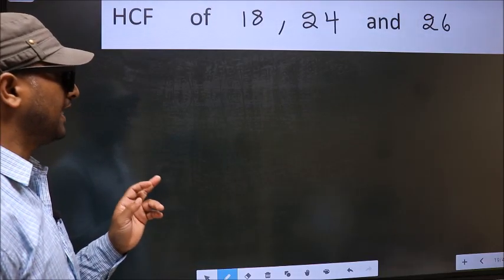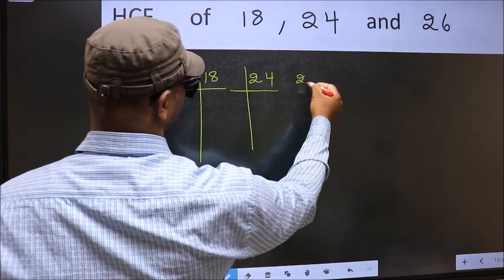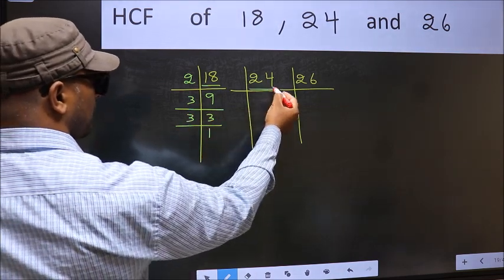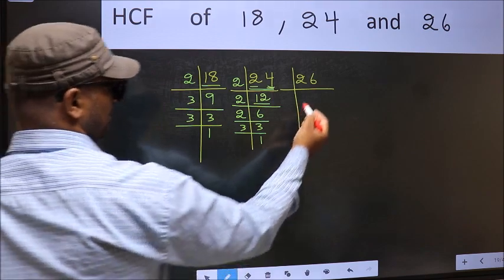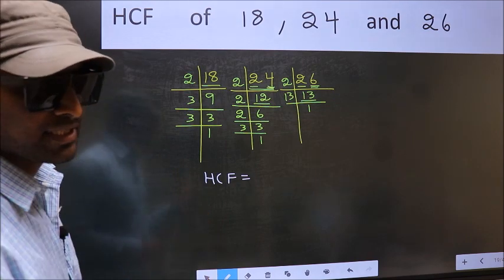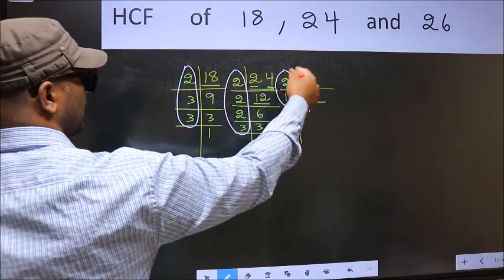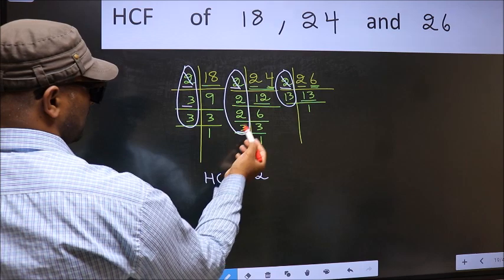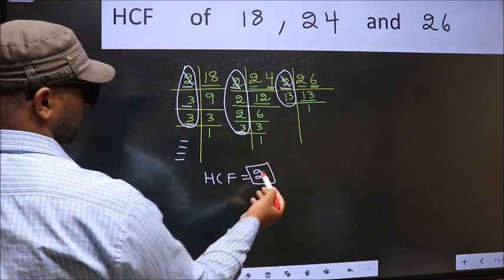HCF of 18 , 24 and 26